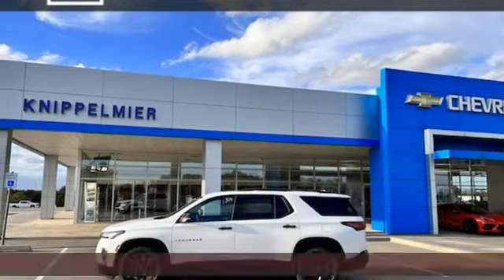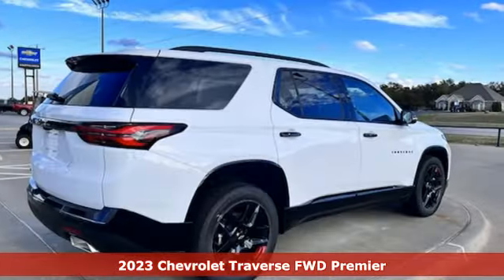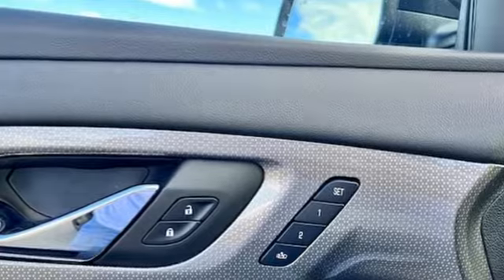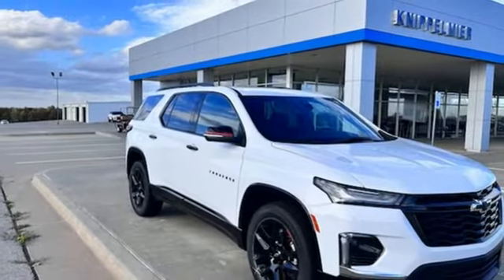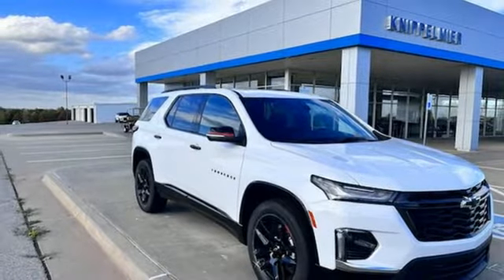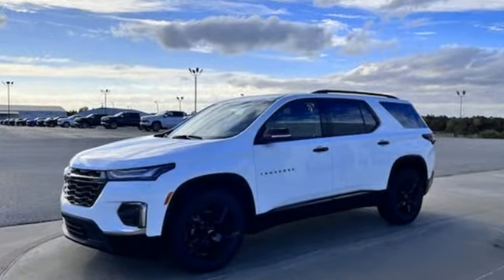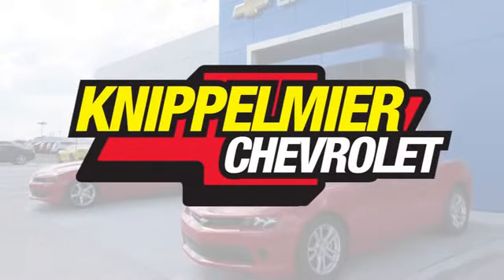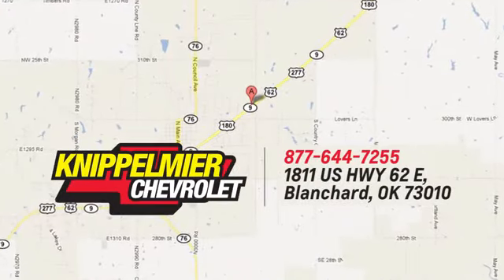New 2023 Chevrolet Traverse Oklahoma City Norman, OK #45181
Year: 2023
Make: Chevrolet
Model: Traverse
Trim: Premier
Engine: Gas V6 3.6L/217
Transmission: 9-Speed Automatic
Color: Summit White
Interior: Jet Black
Stock #: 45181
VIN: 1GNERKKW5PJ150612

Address:
1811 E. U.S. 62 Hwy